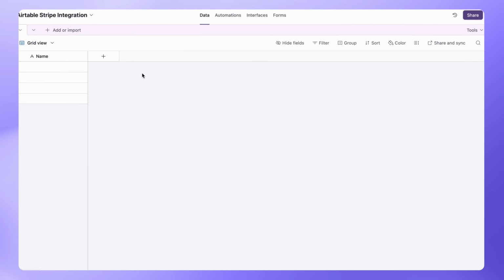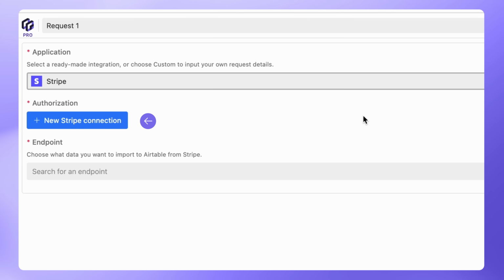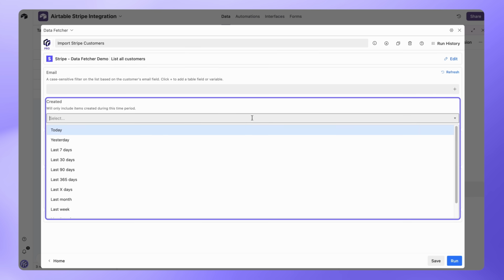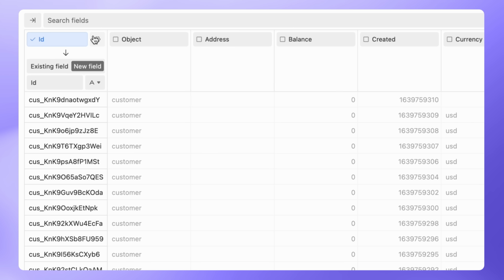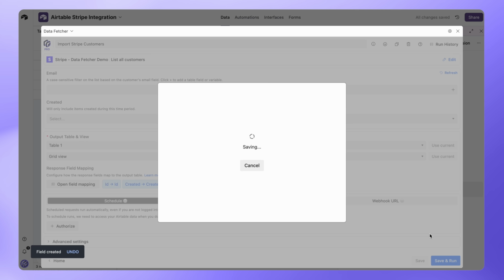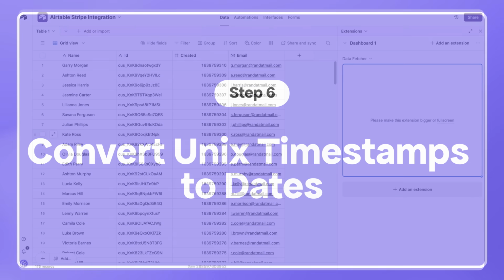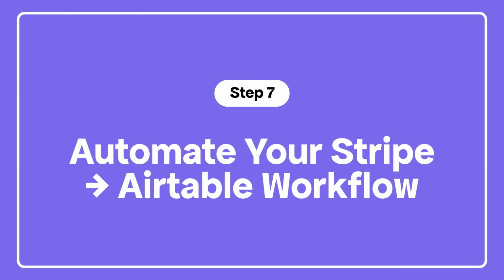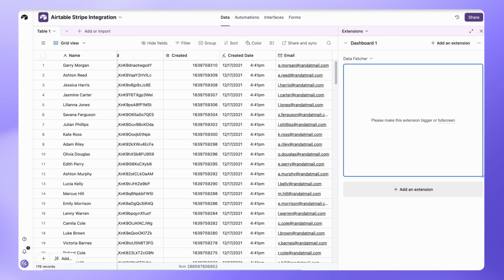Airtable Stripe Integration: Import Customers to Airtable with No-Code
Integrate Airtable with Xero using the Data Fetcher extension. Learn to import Xero invoices into Airtable and set up automatic syncing.

0.00 Intro
0.11 Install Data Fetcher
0.32 Connect Airtable to Stripe
1.10 Import Stripe Customers to Airtable
1.33 Map Stripe Fields to Airtable
3.25 Automate Stripe to Airtable Integration